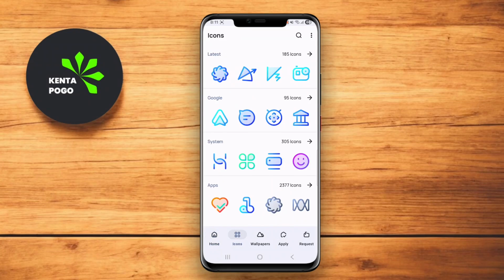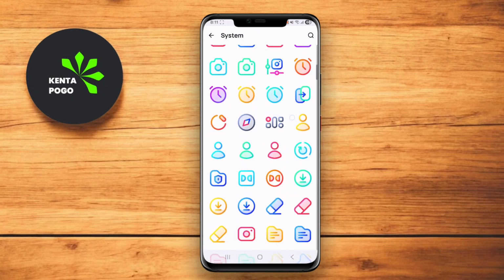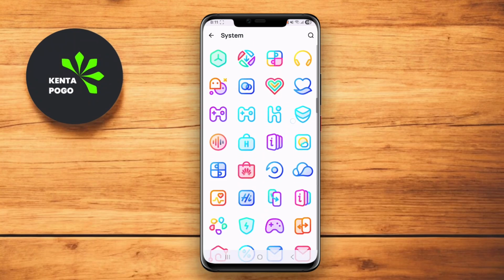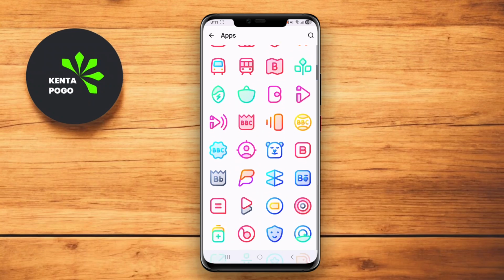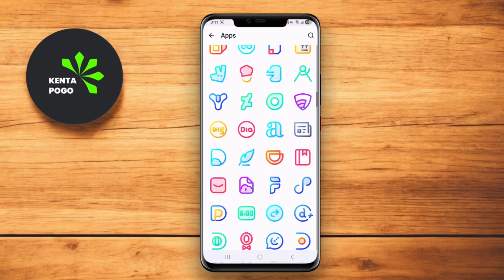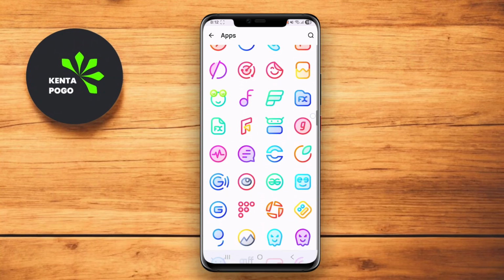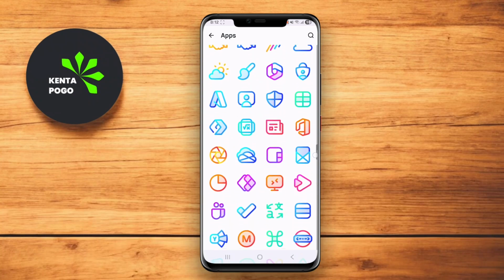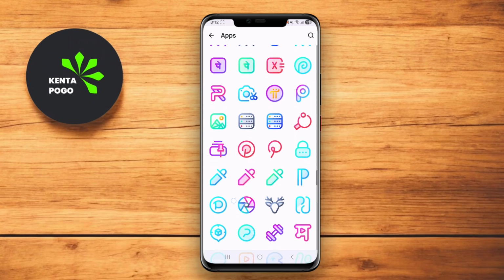Best Phantom Two Tone Icon Pack App for Android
This video showcases the best Phantom Two Tone Icon Pack app for Android. With a sleek and modern design, this icon pack transforms your device’s look into a stylish and minimalist interface. Perfect for users who love customization, it offers unique two-tone icons that enhance your Android experience with a fresh and elegant touch.